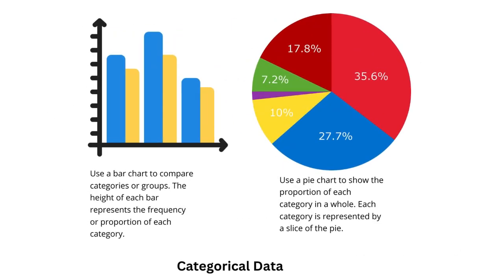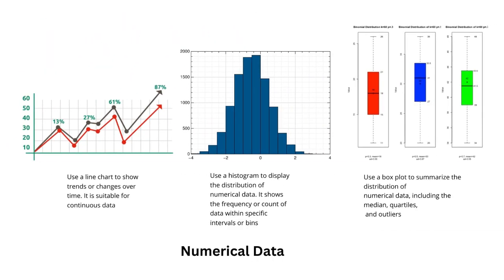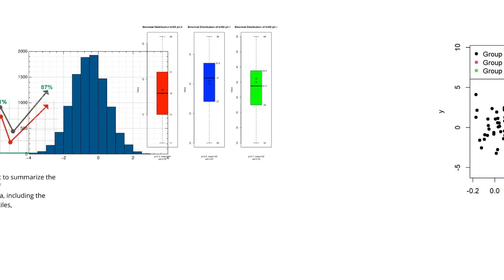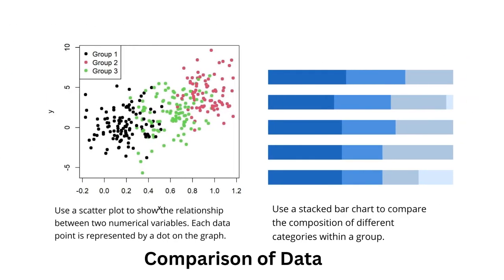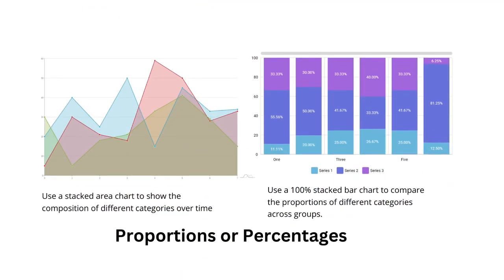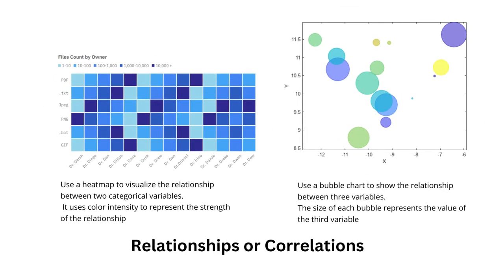How to write results of scientific articles, A Comprehensive Guide Description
Writing Results Section in Scientific Articles: A Comprehensive Guide
In this video, we provide a comprehensive guide on how to write an effective results section in scientific articles and select the most suitable statistical graph . The results section is a crucial part of any research paper, where you present your findings and support your research objectives. We cover step-by-step instructions, tips, and best practices to help you structure and present your results in a clear and concise manner. Whether you're a beginner or an experienced researcher, this video will provide valuable insights to enhance the impact and credibility of your scientific articles.